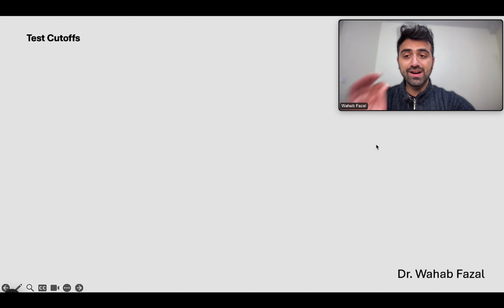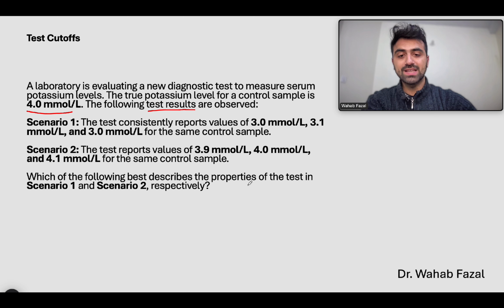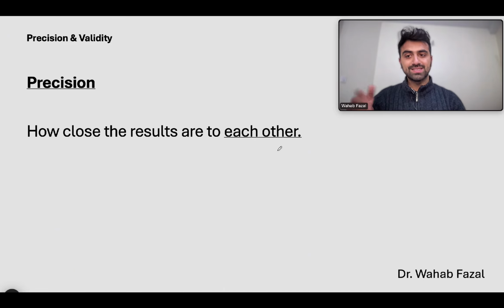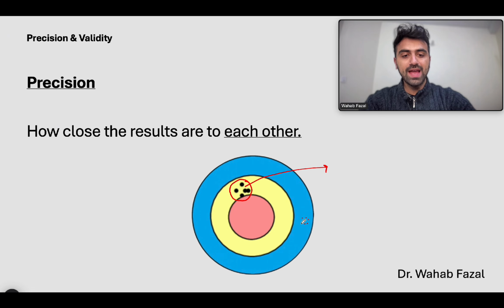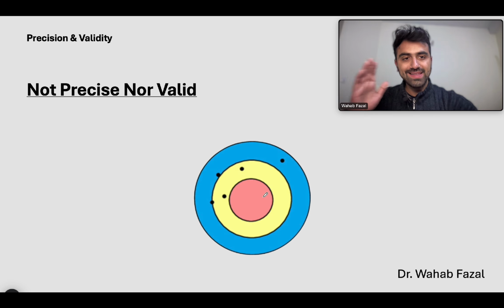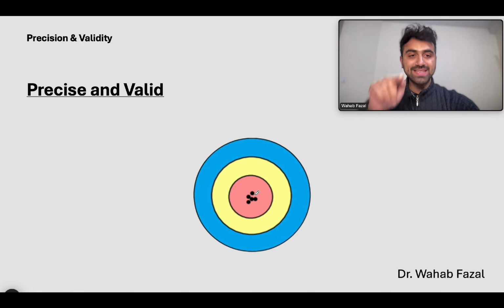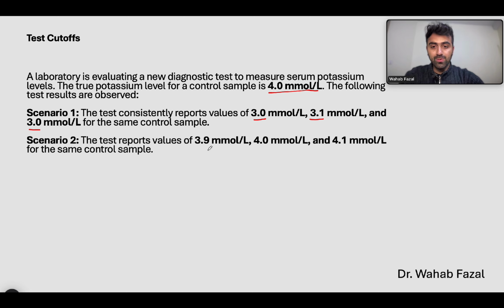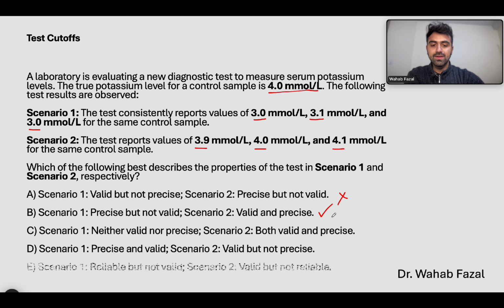Precision & Validity/Reliability of a test in research, Epidemiology & Biostats USMLE, NEET PG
In this video, I talk about the concepts of precision & validity in research. I start the video with a example practice question . I then explain the concept of precision and validity. I then solve the practice example.

Chapters:
0:00 Intro
0:13 Practice question
1:20 Precision
2:50 Validity
3:23 Not precise nor valid
4:01 Precise & Valid
4:26 Practice question solution
6:08 Thank you